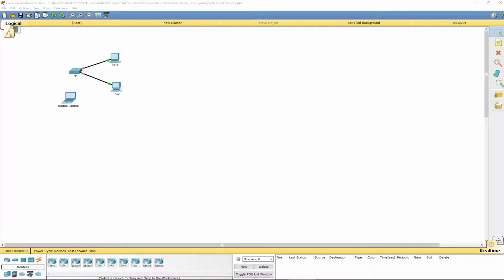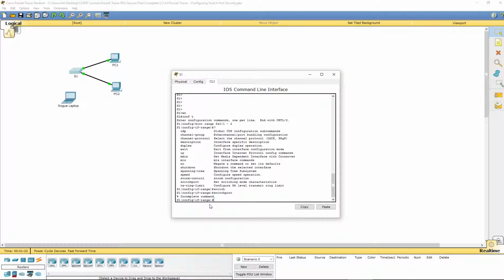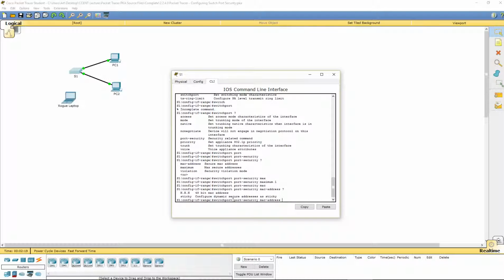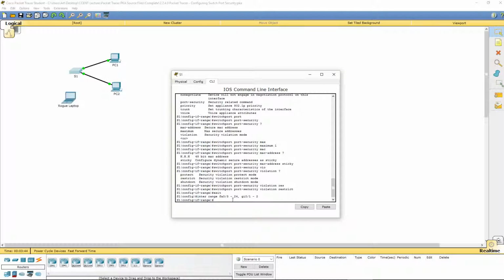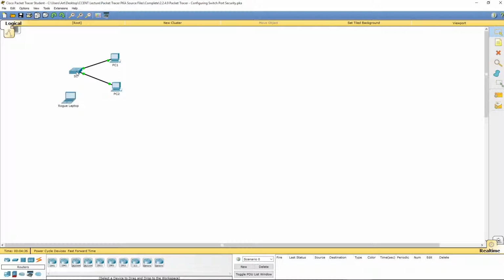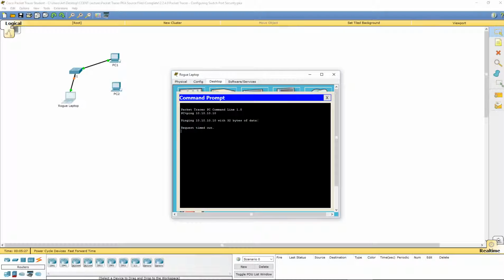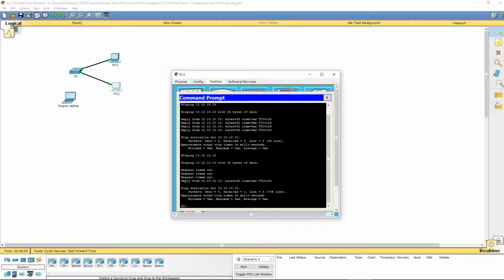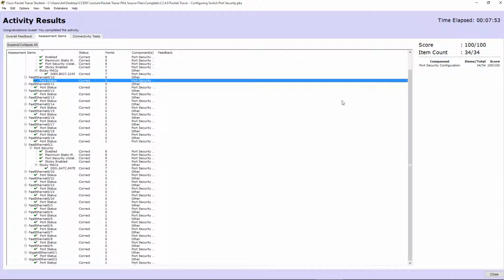Cisco RnS - Lab 2.2.4.9 - Configuring Switch Port Security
CCNA 2 - Routing and Switching Essentials Labs
Lab 2.2.4.9 - Configuring Switch Port Security